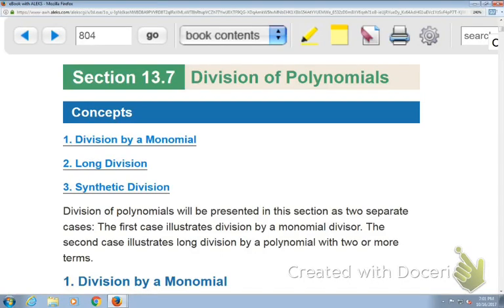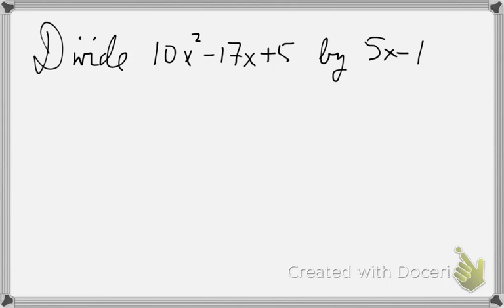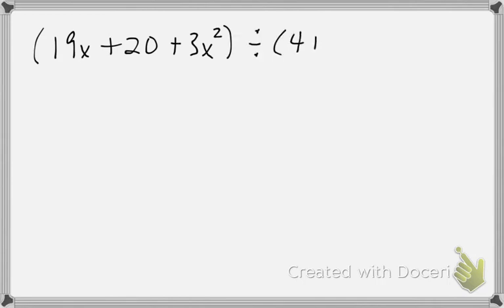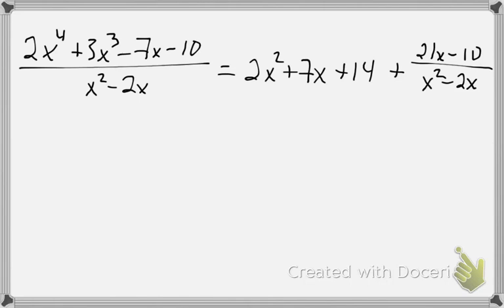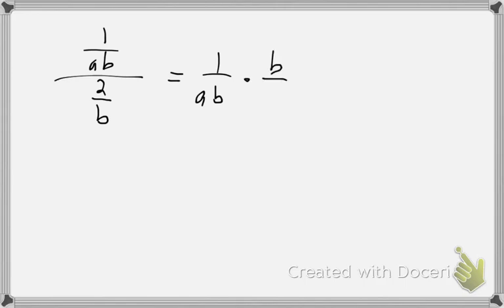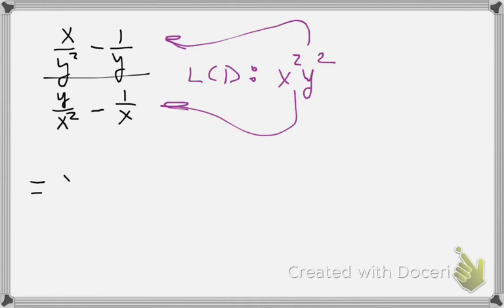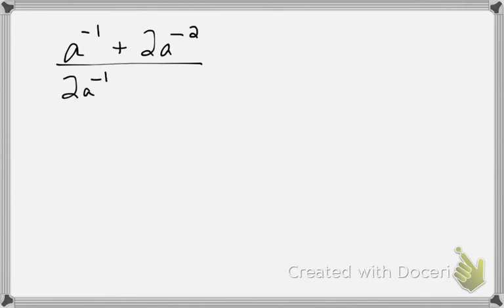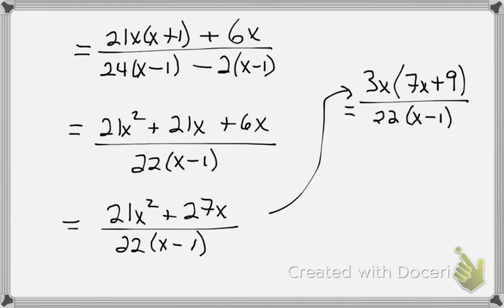MAT1033 10-16-17 13.7 15.5